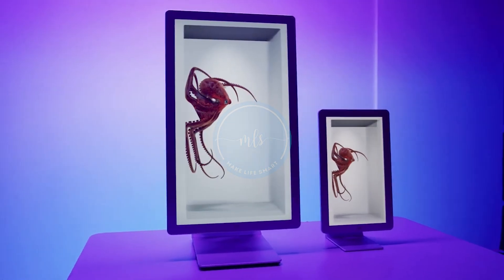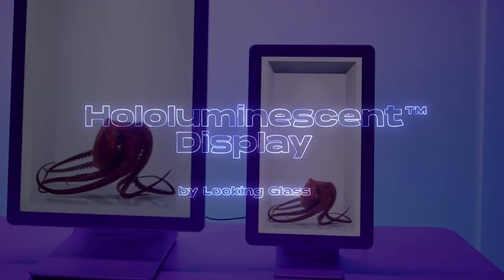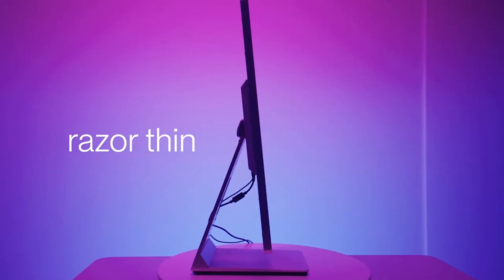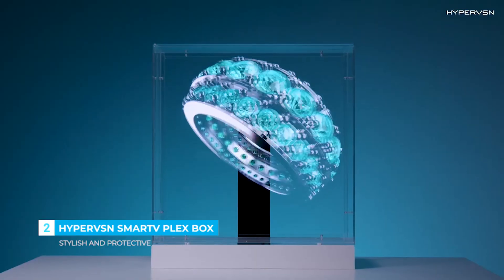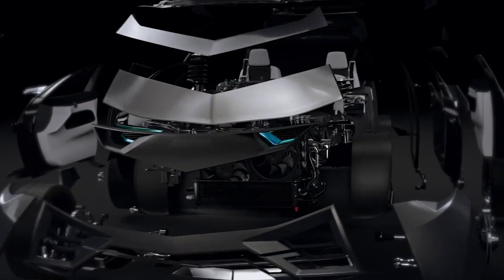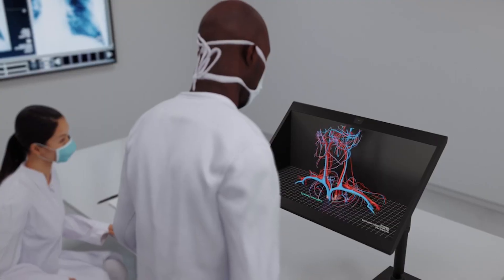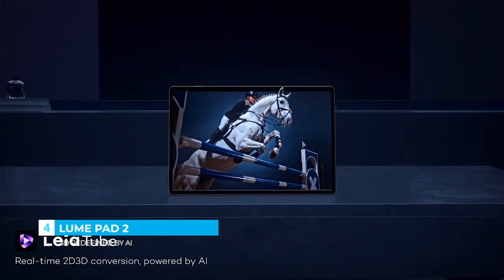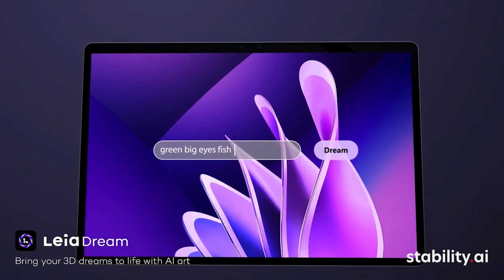Top 4 AI Hologram Gadgets of 2026 That Replace Screens Forever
Welcome to Make Life Smart! 🌌
In 2026, displays aren’t just getting bigger—they’re disappearing. From light-field panels to volumetric “floating” visuals, AI hologram tech is bringing 3D content into mid-air with no glasses or headsets. These breakthrough gadgets turn work, movies, calls, and design into living holograms you can view from multiple angles—like looking through a window into another world.

Products Links and Details:
1). 00:36 - Hololuminescent™ Display
2). 01:44 - HYPERVSN SmartV Plex Box
3). 02:33 - Sony Spatial Reality Display
4). 03:37 - Lume Pad 2

✨ Watch till the end to see how holograms are set to replace traditional screens forever.